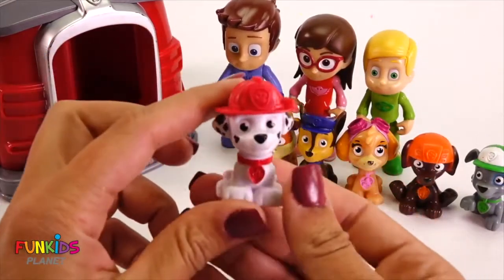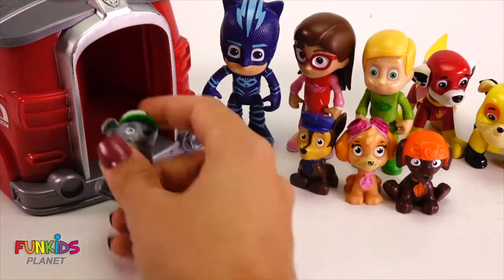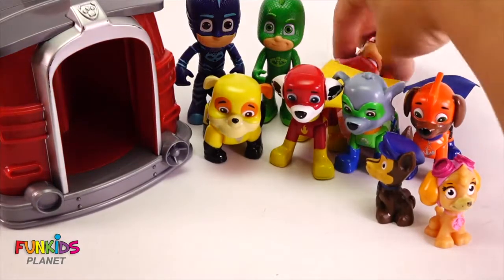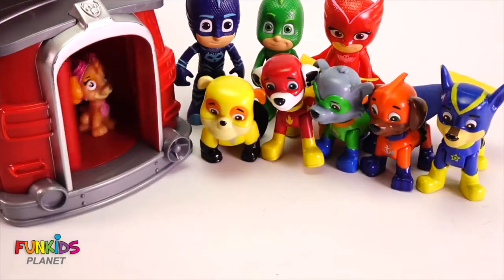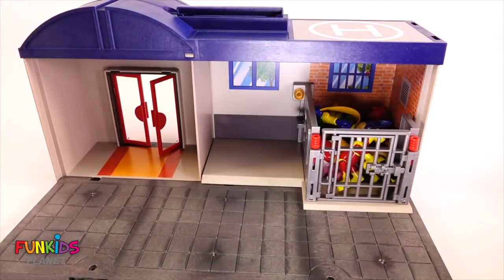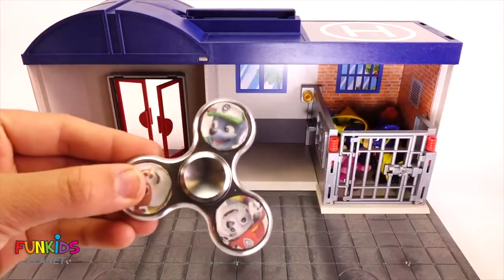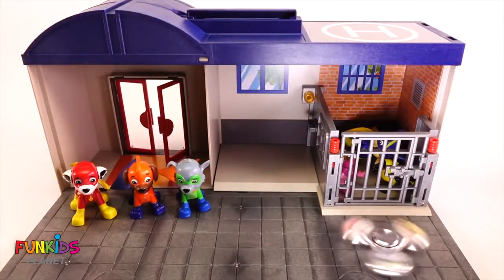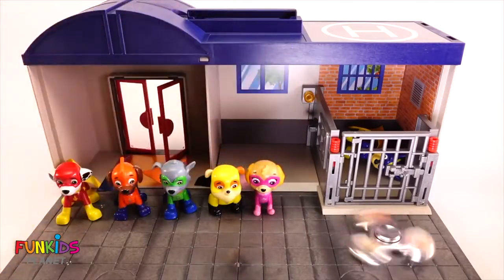Learn Colors with Transforming PJ Masks and Paw Patrol | Fun Kids Toys